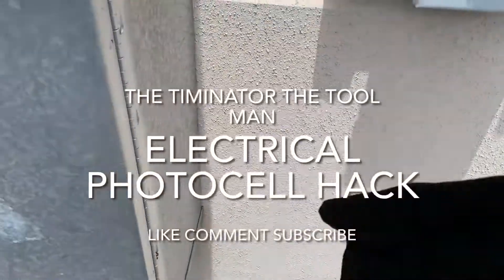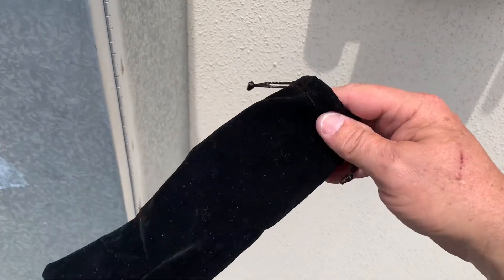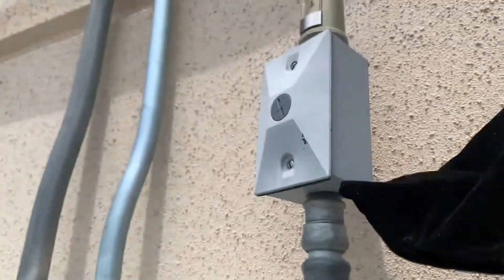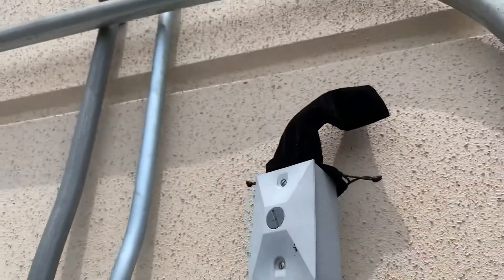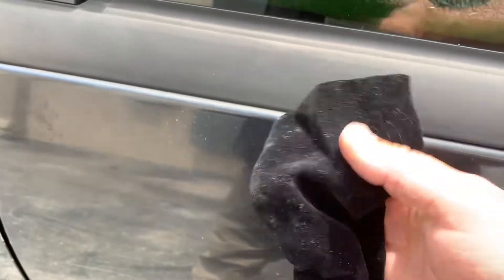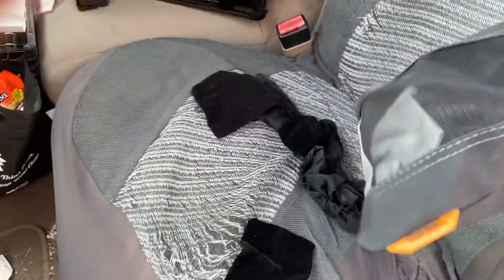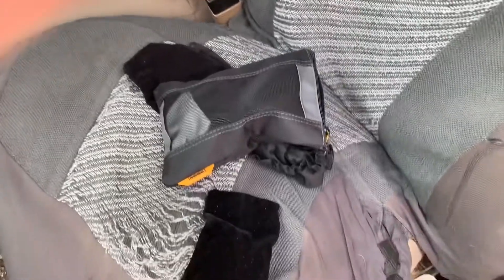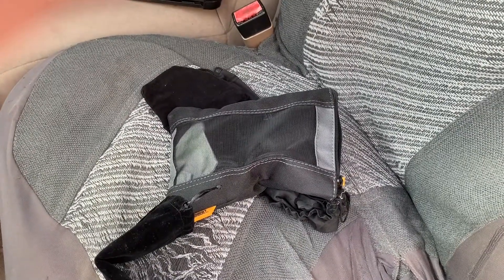Electrical photocell hack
So I use these bags from different  products to cover photocells to test light systems